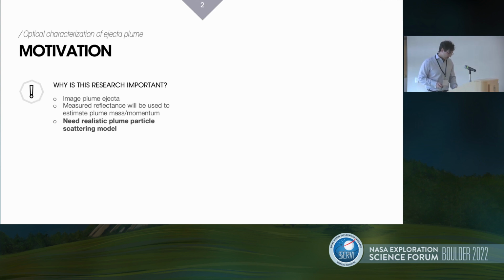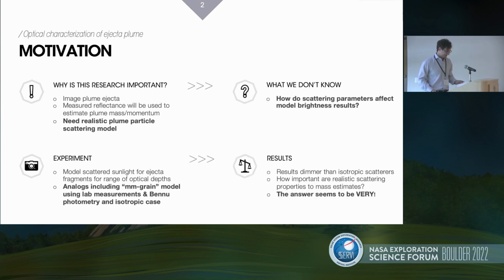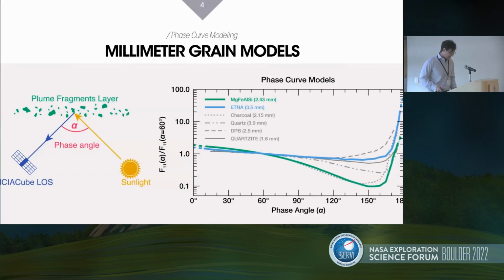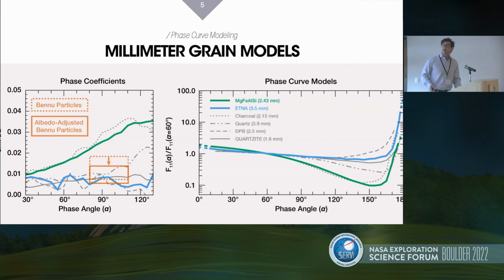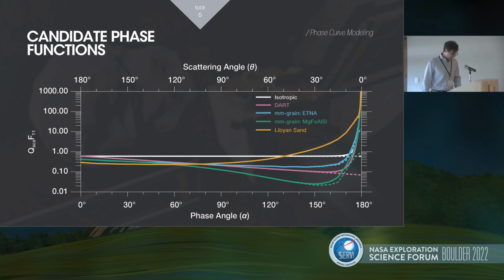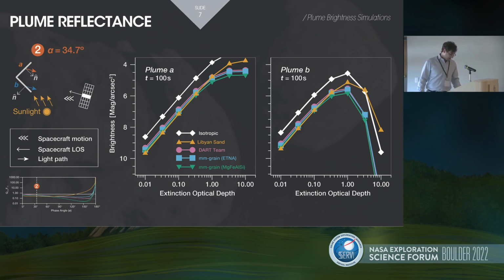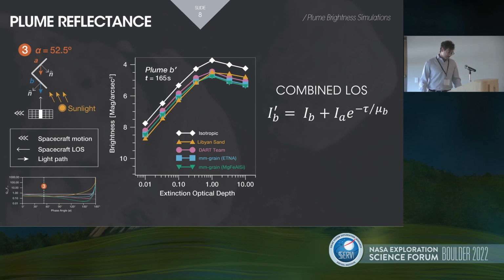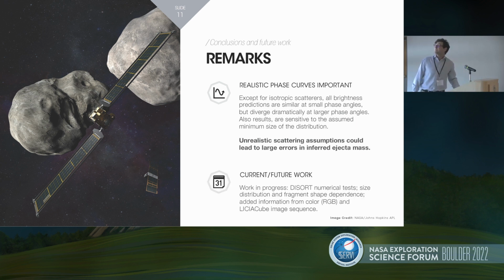NASA Exploration Science Forum 2022: Asteroids - Ramin Lolachi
Asteroids
Optical Characterization of the DART Impact Plume: Importance of Realistic Ejecta Scattering Properties
Ramin Lolachi